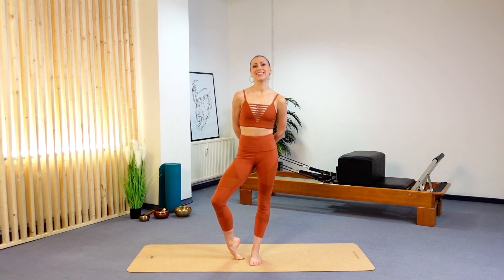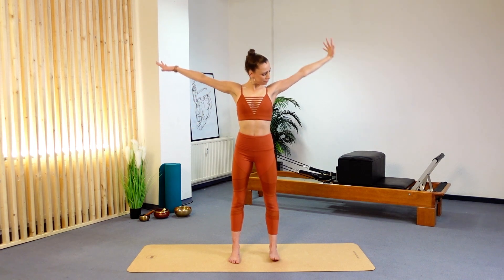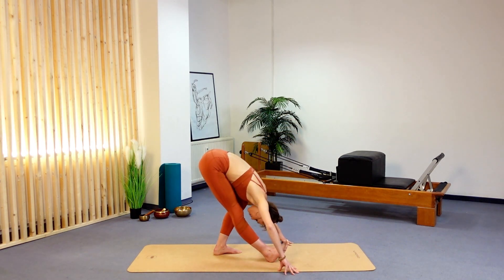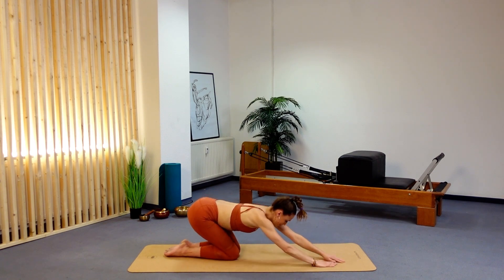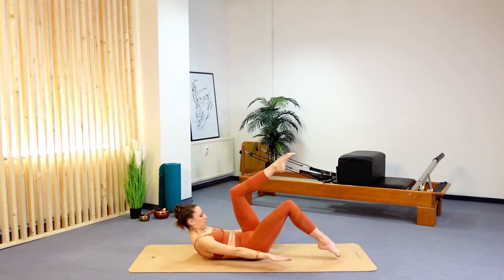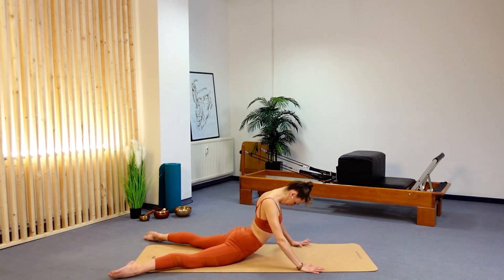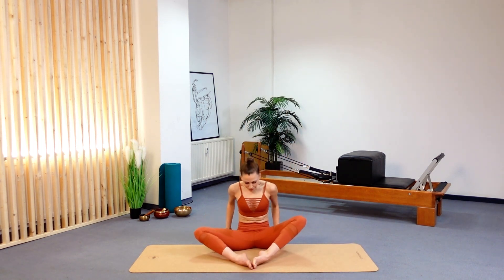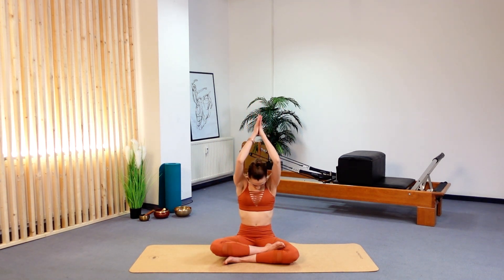20 MIN RECHARGE PILATES || Recharge & Rejuvenate at your desk 💻 (Beginner Friendly)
Welcome to Bianka Fucsko Fitness!

In this invigorating 20-minute Pilates session designed specifically for those of you working long desk hours, home office and/or tired bodies, you'll find a perfect recharge for your mind and body.

⁉️ Are you feeling tired, sluggish, or stuck in a sedentary routine? This Pilates workout is here to restore your energy levels, improve posture, increase flexibility, and reawaken your productivity. With Bianka Fucsko, a certified Pilates instructor, leading the session, you're in expert hands.

No need to hit the gym or invest in expensive equipment – all exercises are office-friendly and can be done right at your desk or in a small office space. From engaging your core and strengthening your back to releasing tension in the neck and shoulders, this routine is specifically curated to target common areas of discomfort if you work at a desk for long hours.

As you follow along with Bianka's clear and easy-to-follow instructions, you'll experience a harmonious flow of exercises that seamlessly blend stretches, muscle toning, and mindful movements. Pilates is renowned for promoting mindful breathing, and this session is no exception. Through controlled breathing techniques, you'll enhance focus and reduce stress levels, leaving you feeling refreshed and revitalized.

🛎️ Join Bianka Fucsko Fitness on YouTube and let this 20-minute Pilates Office Recharge be your go-to solution whenever your body longs for a break from the sedentary routine.

💕 Prioritize your physical and mental well-being with this dynamic Pilates session, designed to brighten your day and reenergize your path toward a healthier you.

ABOUT Me :

💕Bianka Fucsko Fitness

Reiki Healer || Dancer || Manifestation Coach || Model
📲 Follow Bianka Fucsko on social media!

✨ Sign up for one-on-one classes.
✨ Group Classes Via Zoom (Pilates, Yoga, Dance,      Barre)
✨ Manifesting Coaching (one-on-one)